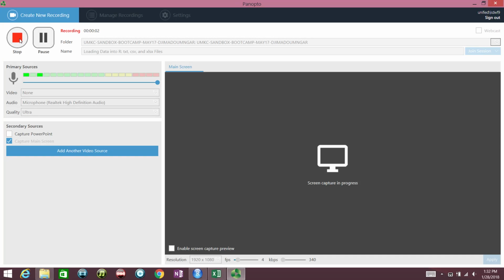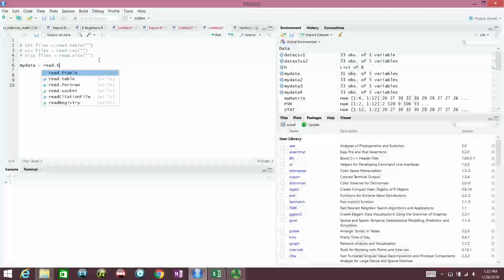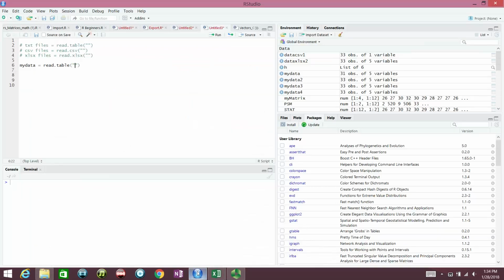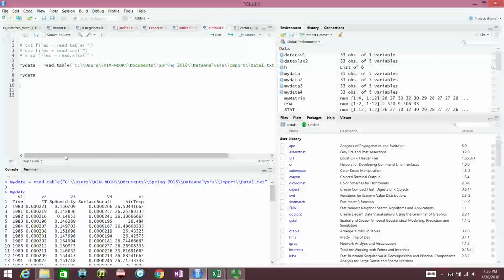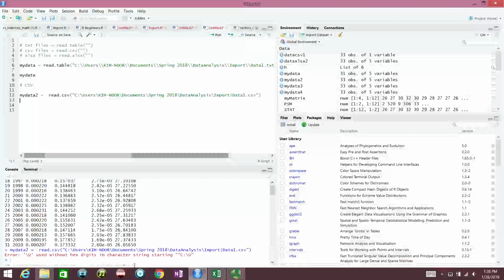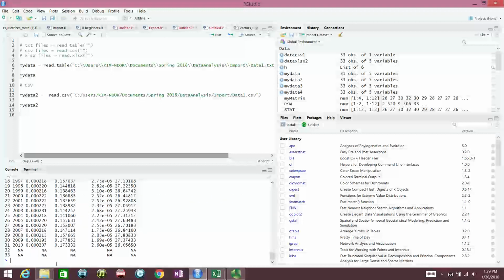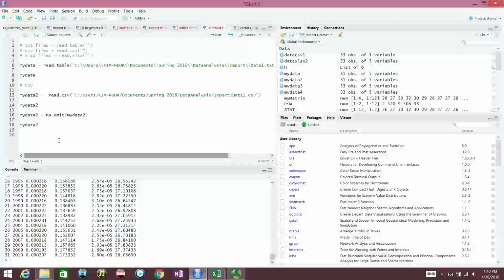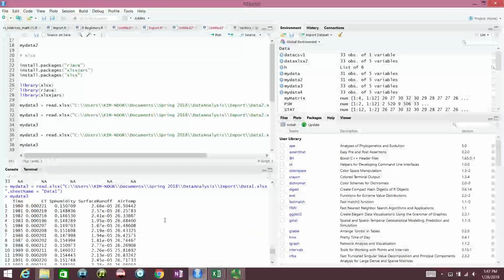Loading Data into R: txt, csv, and xlsx Files